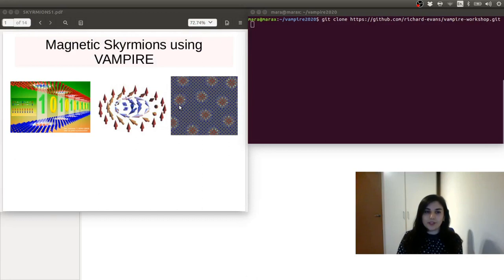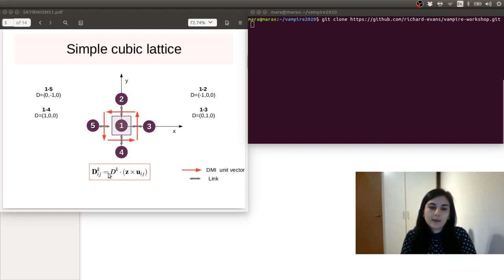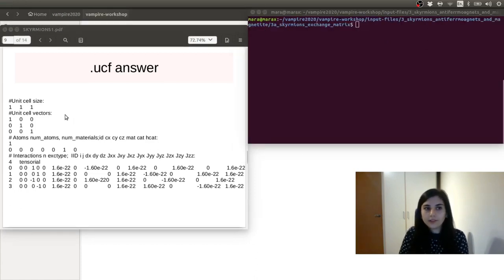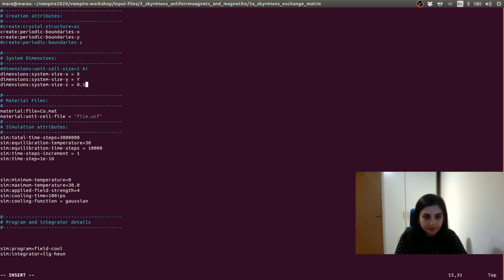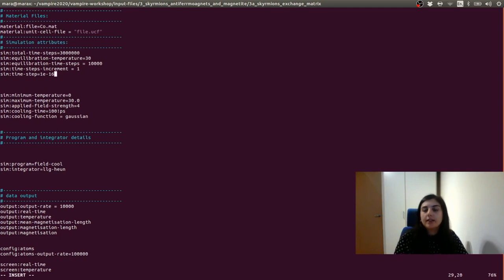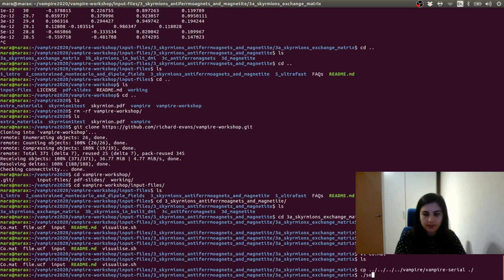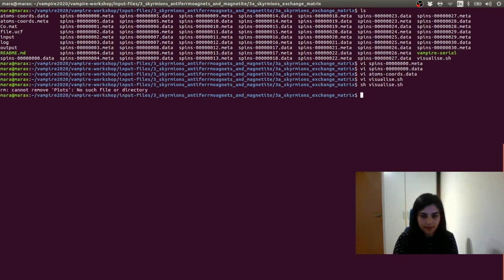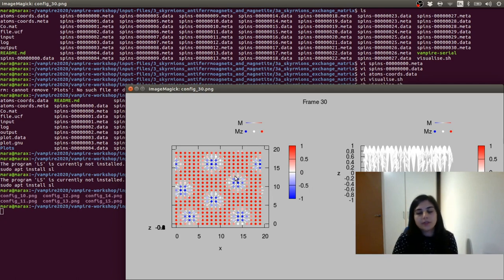Skyrmions (part I)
A tutorial on how to generate skyrmions in Vampire using unit-cell-files